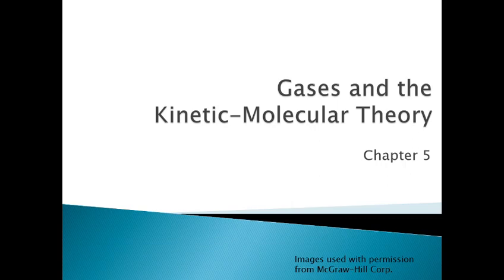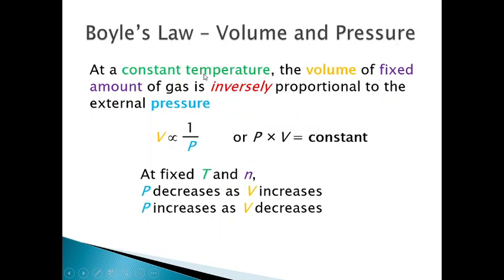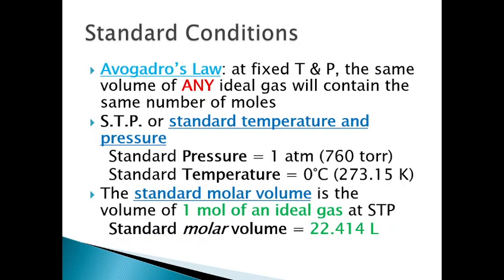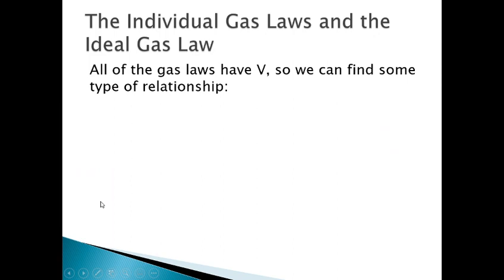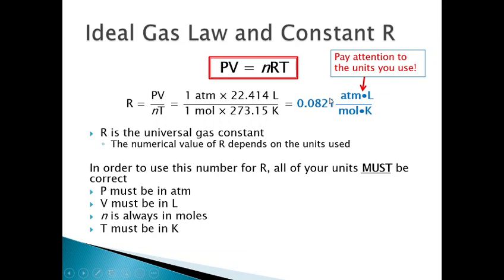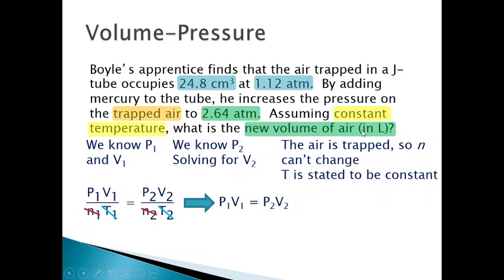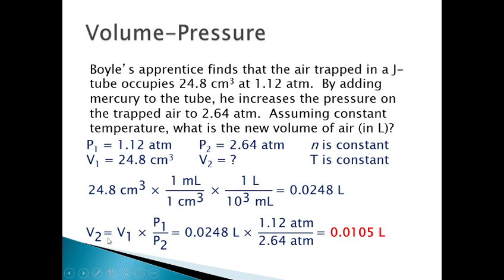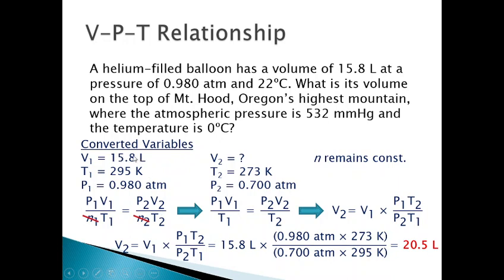Ch. 5 - The Individual and Ideal Gas Laws